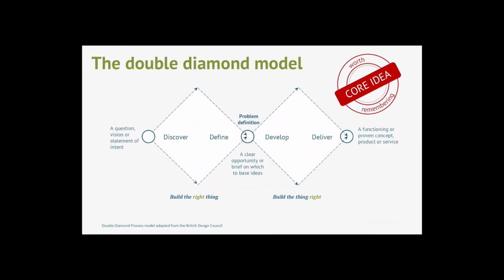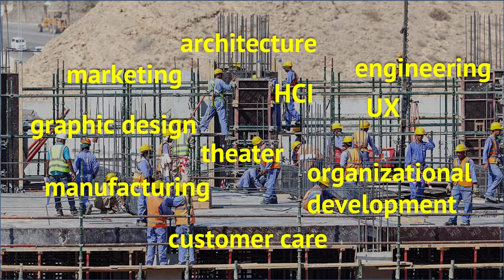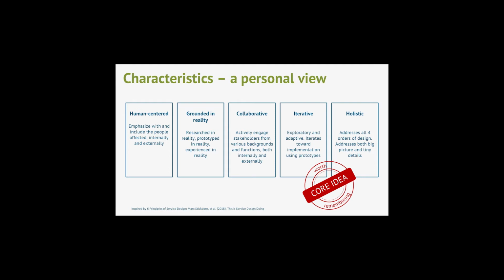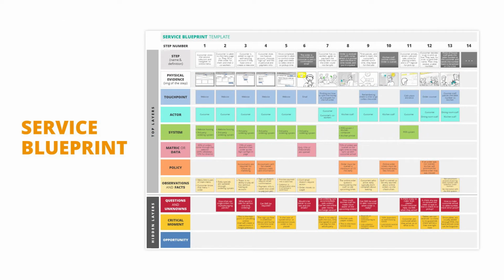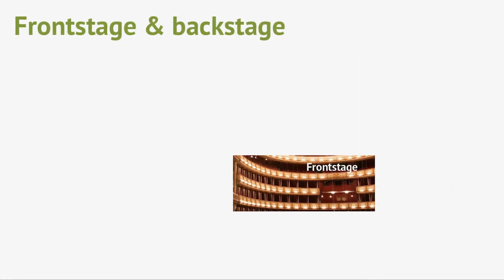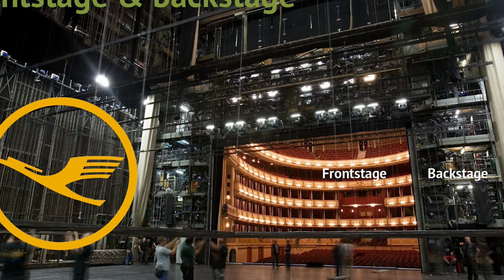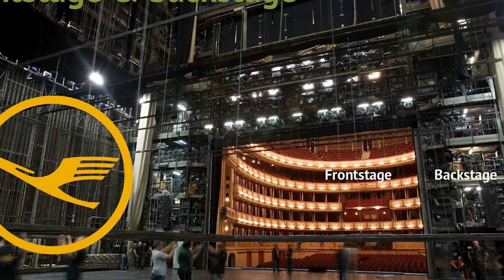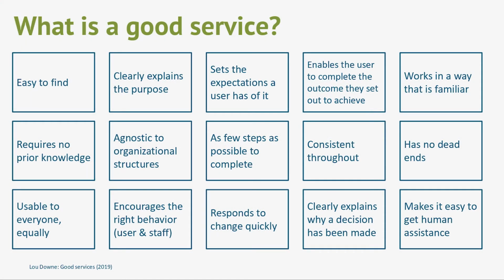LAA Cappuccino Talks - Creating Holistic Services with Service Design (Sep 2020)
During the Cappuccino Talk on 24th September 2020, Peter Horvath, Founder of Holistique Design and President of the Service Design Network Swiss Chapter, talked about how Service Design helps organizations create and deliver services that are engaging and holistic for both service users and providers.

You can also read the detailed executive summary of the “Big picture and tiny details: Creating holistic services with Service Design” Cappuccino Talk